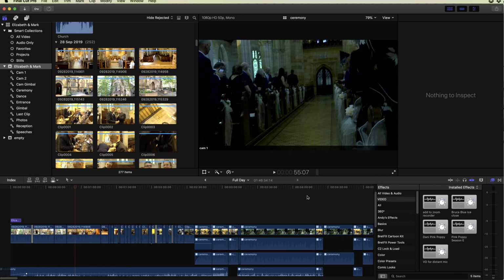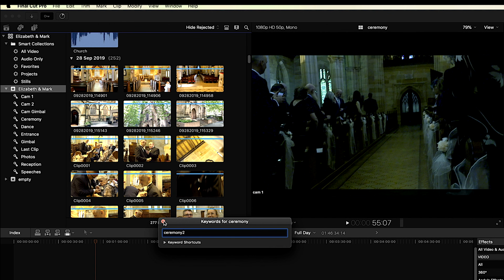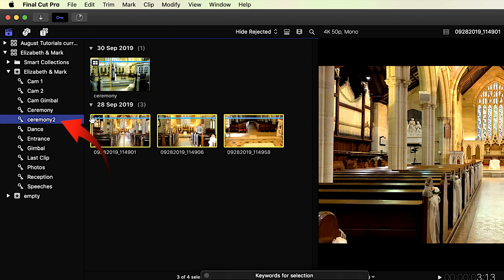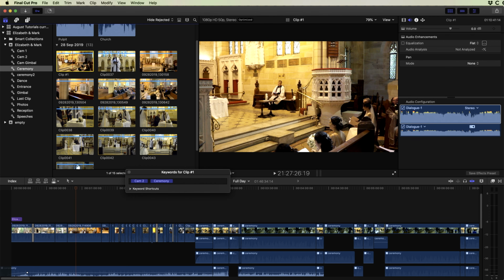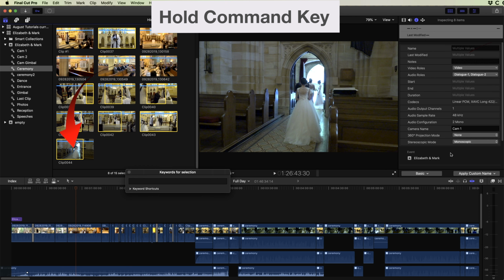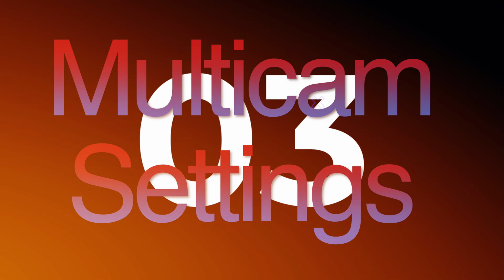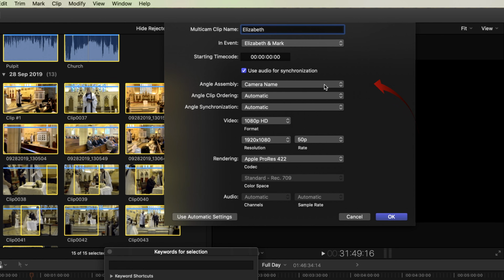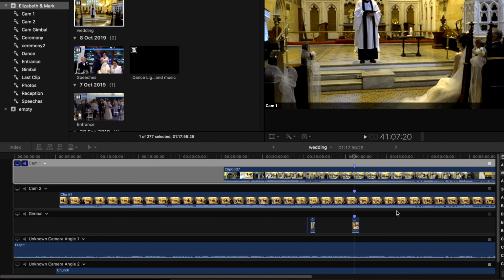Easy MultiCam Final Cut Pro 10.6. Fast and Easy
This video is about how to set up for a Multicam edit.
However, when you have a number of cameras and audio recorders to sync, it pays to follow some very basic setups, at the least you will save time in the processing and at the worst may even save having to revert to some manual corrections of the sync.
These steps will not add any more than a couple of minutes to your starting to create the Multicam and will save processing time - in fact, the whole process could turn out to take less time than if you did not make these settings.

TIMESTAMPS: ⏰
Beginning: 0:00
Keywords: 1:07
Camera Names: 2:19
Enter Camera Name in the Inspector: 2:33
Select the camera clips in the Keyword: 2:41
Add the Audio clips: 3:06
Multicam settings: 3:21
How to Edit Multicam: 4:21

I’m Bruce Macbryde and my goal is to improve your knowledge and speed up your workflow in Final Cut Pro x. 🎬 Final Cut Pro X. 👨‍💻

I suggest you look at a specific 🎬 FINAL CUT PRO X 🎹 KEYBOARD to speed up your use of shortcuts